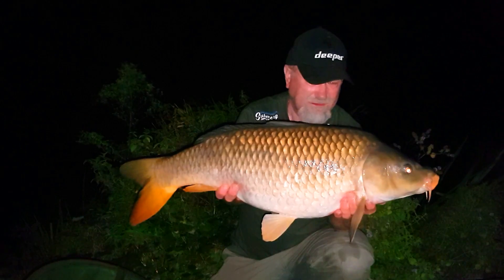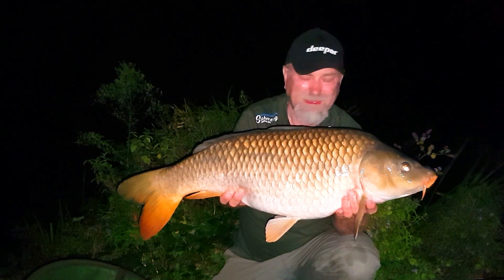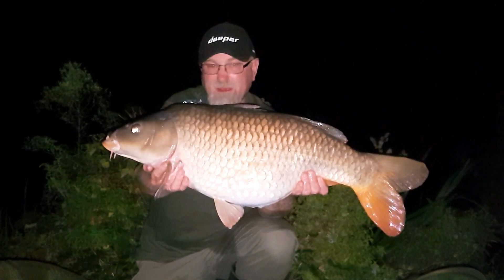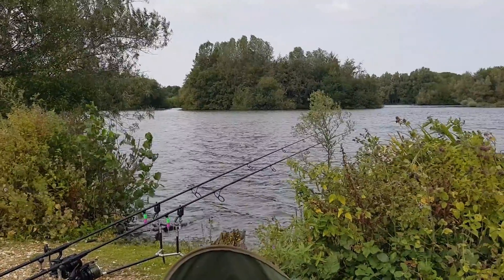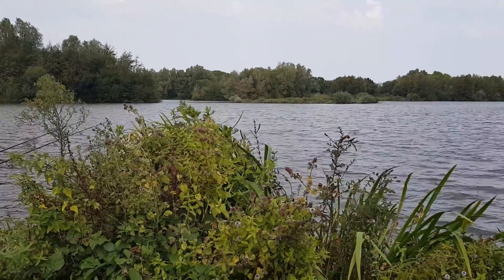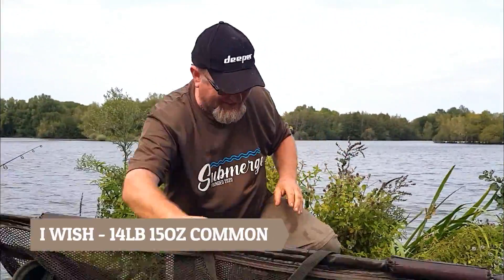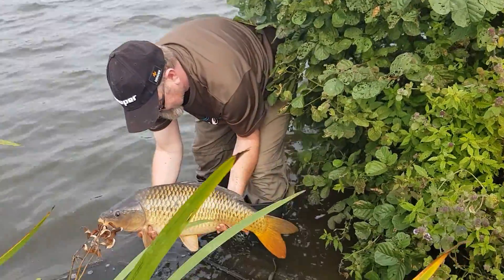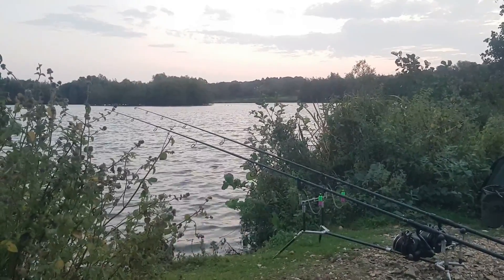Trip 50 Carp Fishing - 2020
Another fishing adventure

Regards Richard